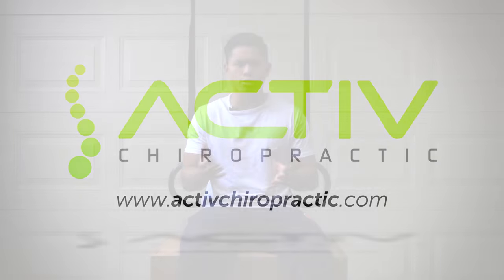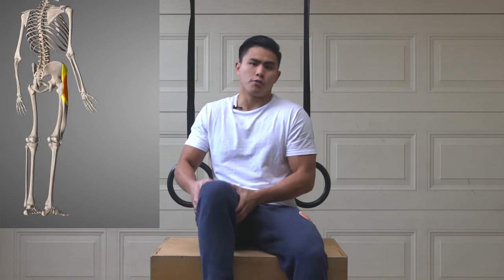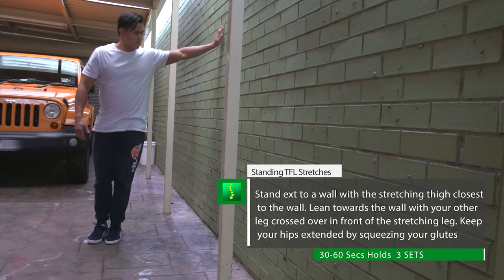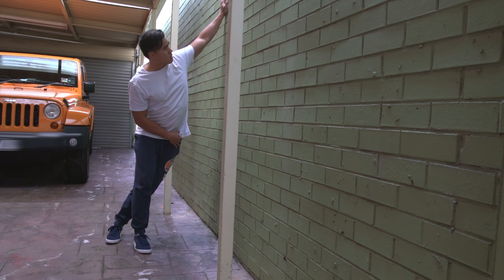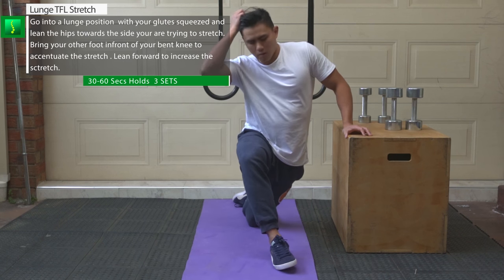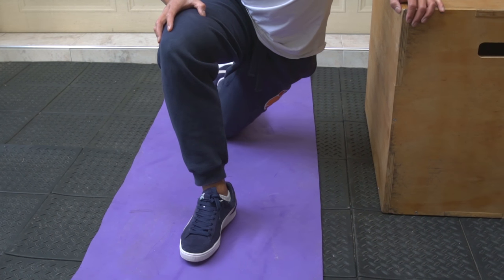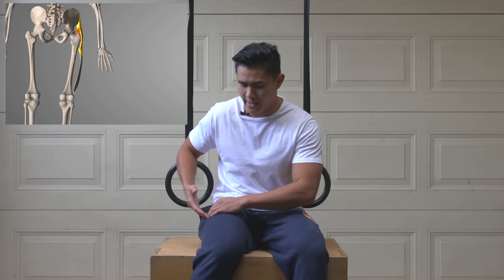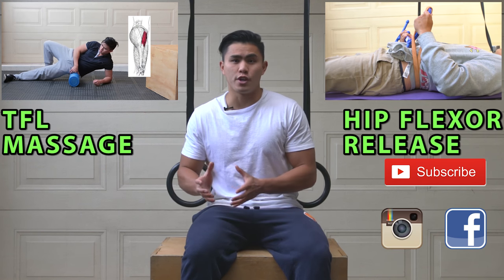Stretches For The Most Ignored Hip Flexor | TFL/ Tensor Fascia Latae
This is a great stretch to help you with tight hip flexors and and pain in the front and side of the hip . Some people ever have pain on the side of their leg due to the tightness of their ITB band from the hypertonic nature of the TFL.